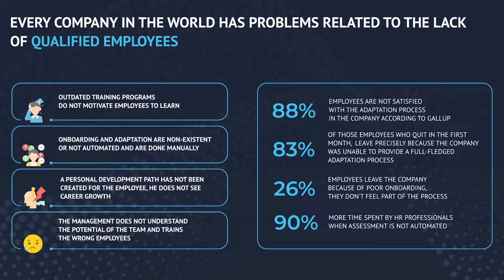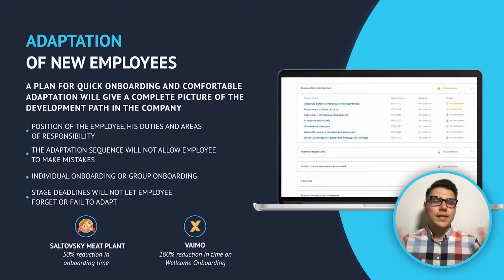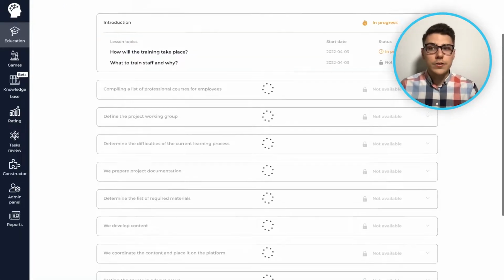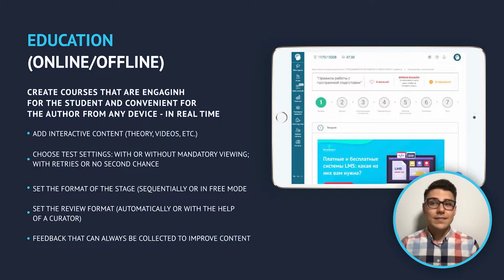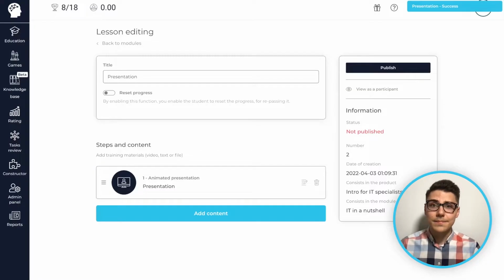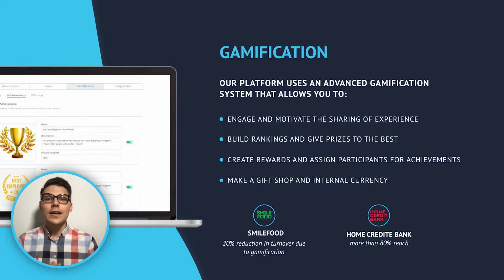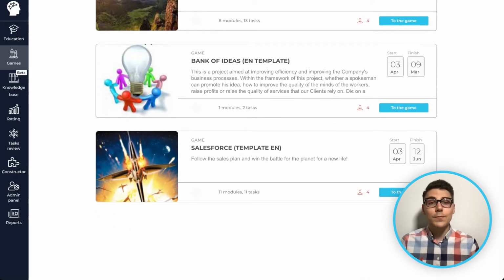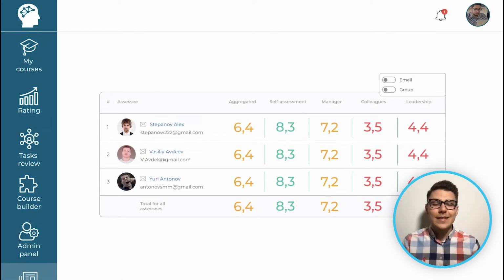Short demo SmartExpert - Employee development automation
We help companies increase productivity by automating the development of each employee